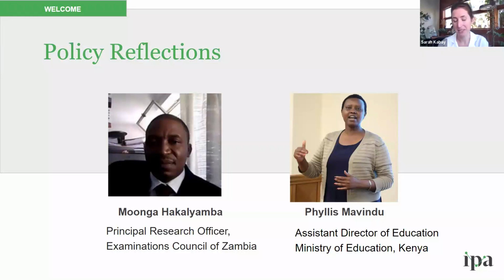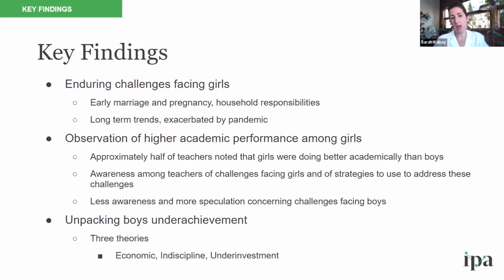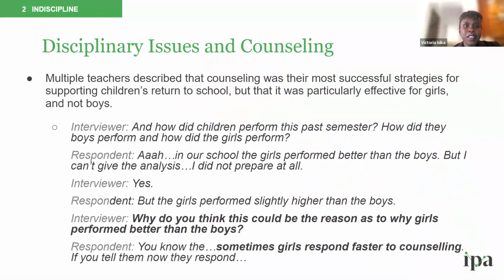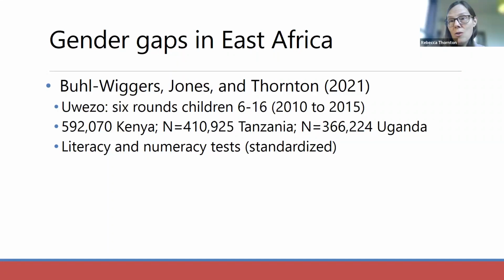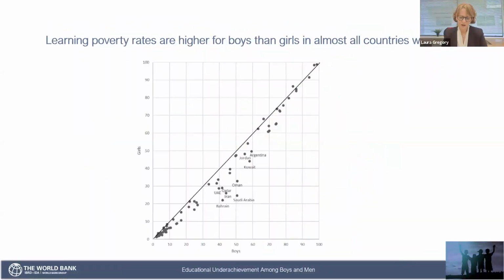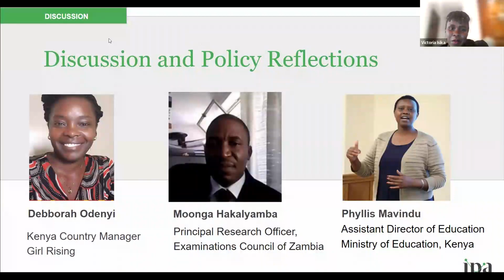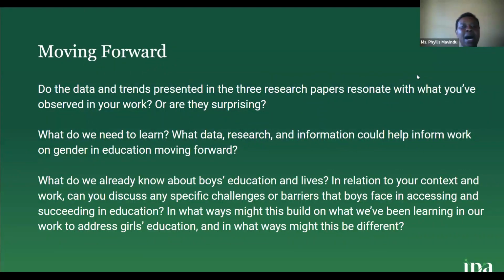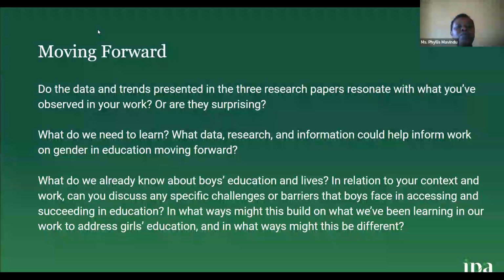Webinar: Gender Gaps in Education | IPA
IPA's work in primary data collection often gives a unique window into new and emerging trends. Similarly, ongoing conversations with policymakers and practitioners help to identify important evidence gaps and areas where more research and data are needed. In the case of gender gaps in education, IPA has seen this issue highlighted from both perspectives. Policymakers and researchers alike are grappling with the unique and persistent challenges facing girls, along with increased recognition that in many contexts, learning levels are lower for boys.

In this webinar, IPA’s Education Program Director, Sarah Kabay, and Associate Director for Policy, Victoria Kiasyo Isika  presented their working paper, "Gender and the return to school in Kenya." Rebecca Thornton, Professor of Economics at the Hankamer School of Business at Baylor University presented her paper, "Boys lagging behind: Unpacking gender differences in academic achievement across East Africa." Laura Gregory, Senior Education Specialist at the World Bank presented her report, "Educational Underachievement Among Boys and Men."